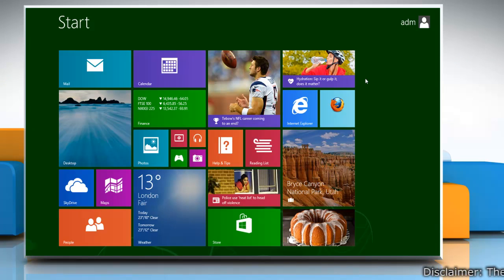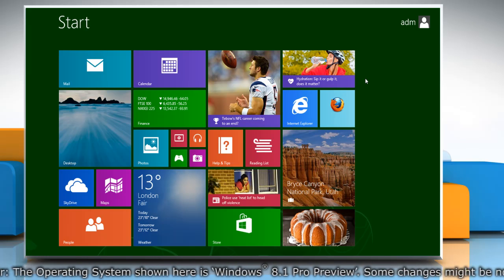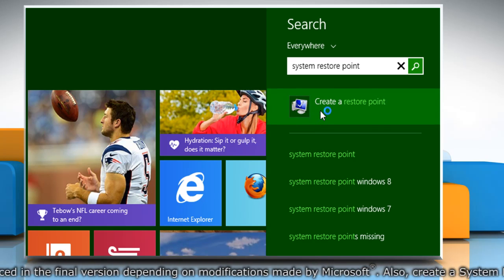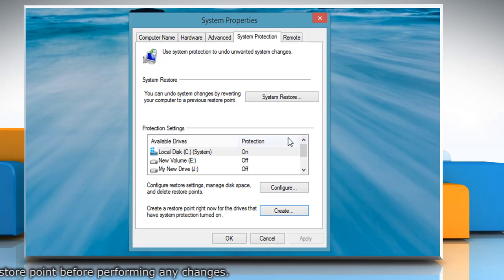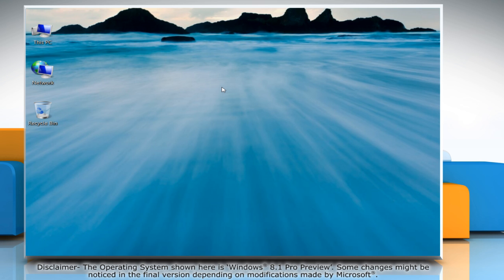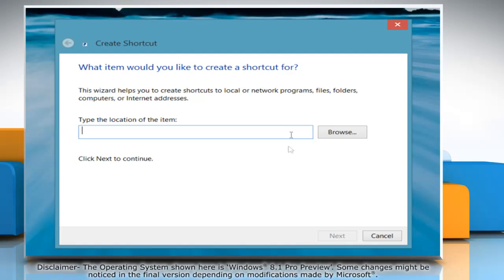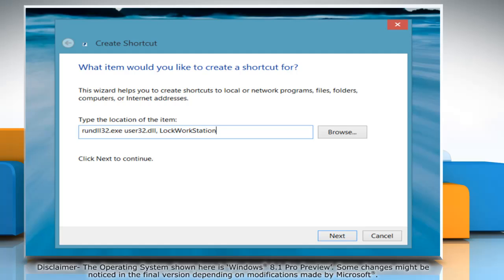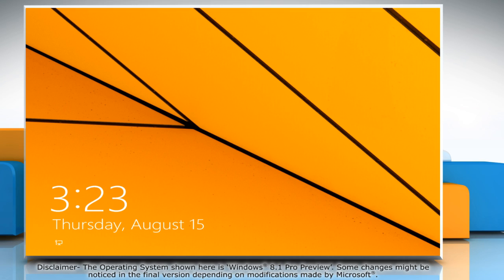Create a shortcut for locking the screen in Windows® 8.1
This video will show you the simple steps to create a shortcut for locking the screen in Windows® 8.1.